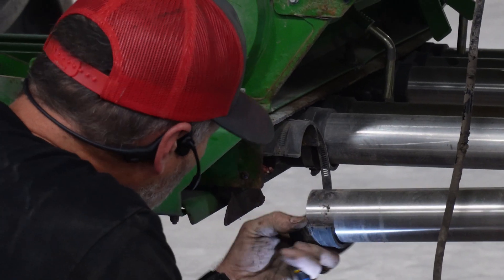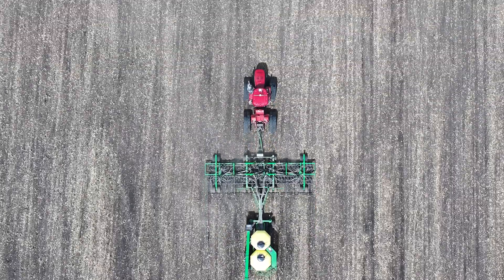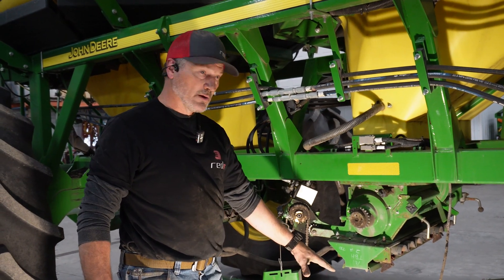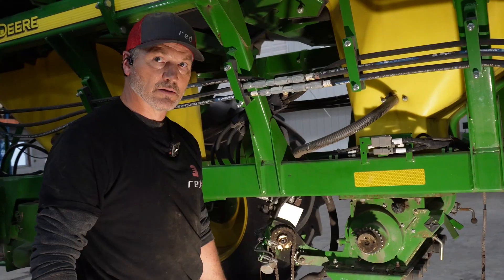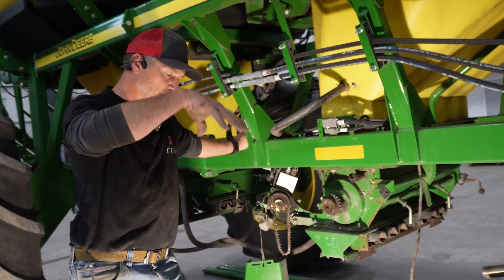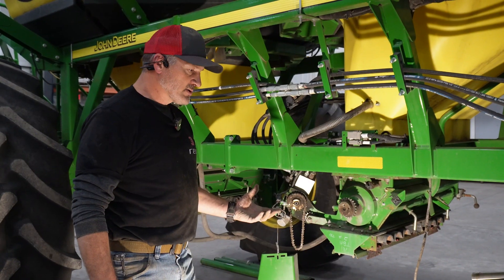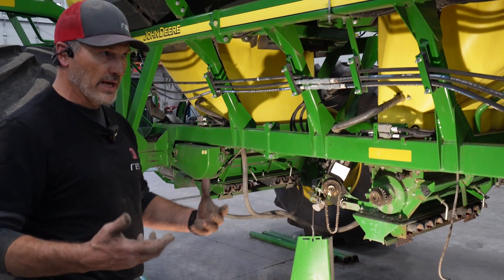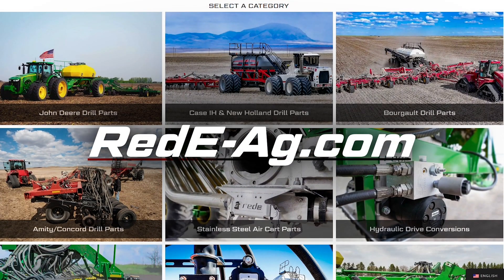The Perks of Going STAINLESS on Your JD 1910 Air-Cart!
In this video, Chuck Faul, Director of Service at RedE, dives into the advantages of upgrading to a stainless-steel meter housing system on this John Deere 1910 Air Cart.

Chuck shares expert insights on how a stainless housing can improve the durability, performance, and overall lifespan of your equipment. He also highlights key signs that indicate it might be time for an upgrade.

Whether you're looking to enhance efficiency or extend the life of your air cart, this video is packed with valuable tips to help you make the best decision for your operation.

Content:
00:00 - Intro
00:10 - Corrosion Overview
01:18 - Tank Examination / Hydraulic Drive
02:07 - Early Indications
02:46 - Performance Upgrades
04:02 - Outro